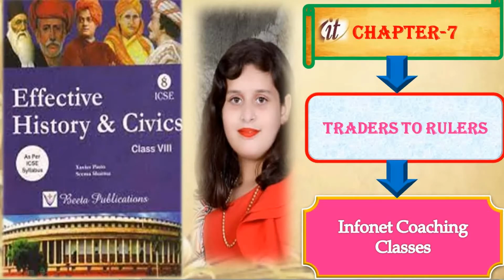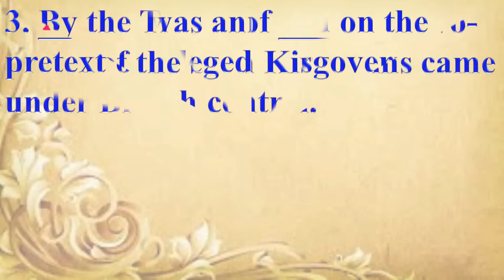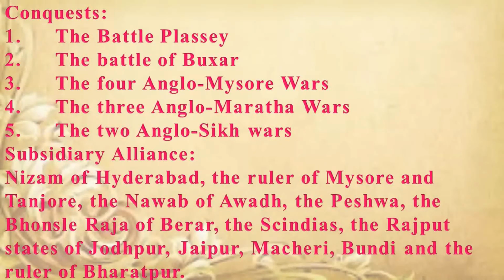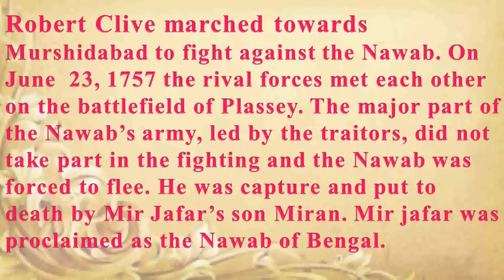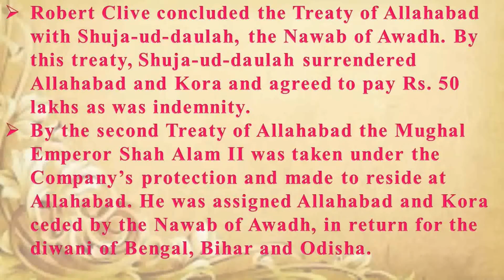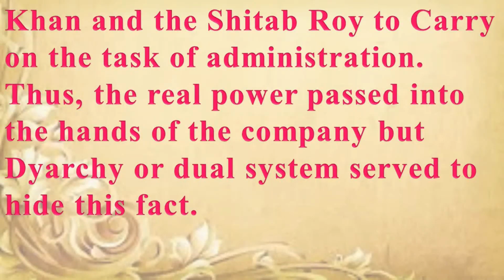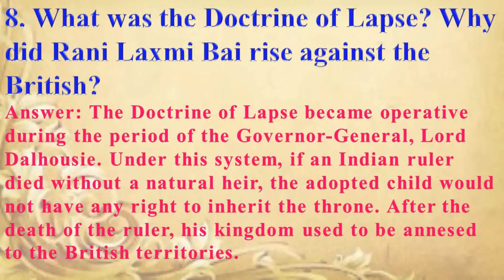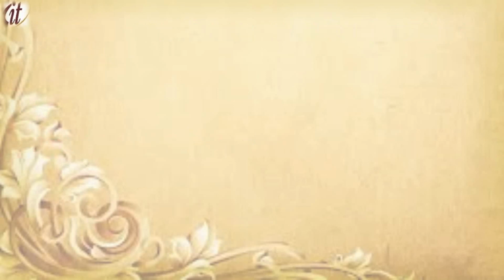History Class 8 Chaper 7 Traders To Rulers ICSE Board By Aparna Mahapatra